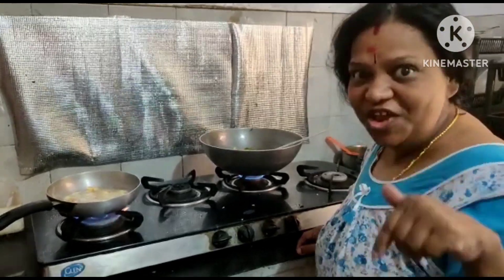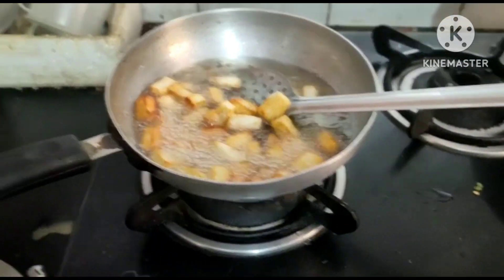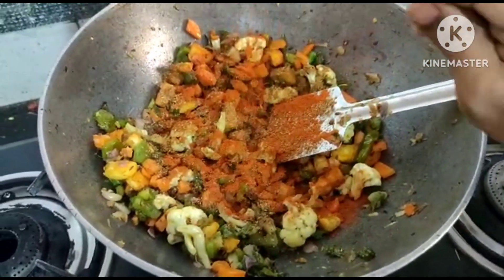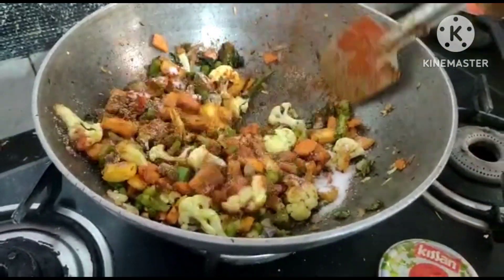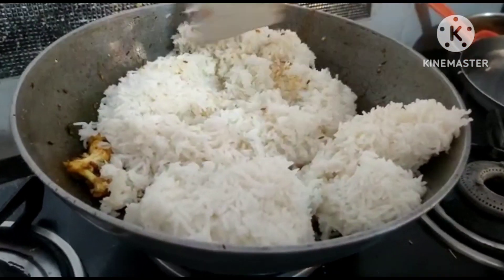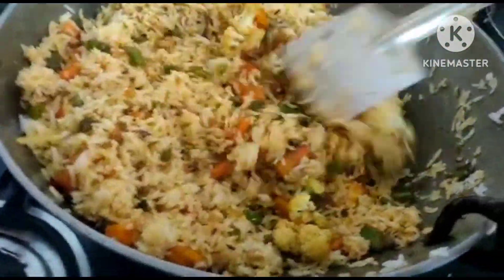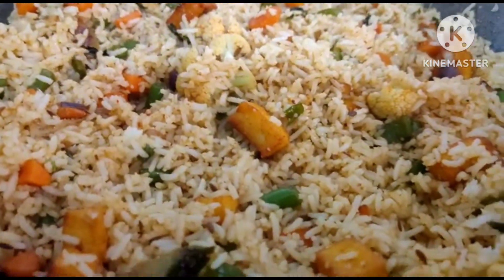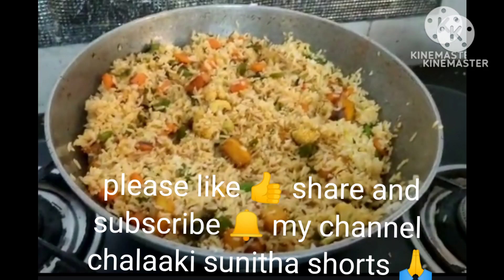How To Make Veg Pulaav || Homemade || Taste's Yummy 😋👌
sunitha songs
Sunitha_Youtube_Channel
chalaki_sunitha _shorts
Channel Pages
creator studio
minapa appadalu
browse features
Sunitha Channel
Round Shape Balloon
External
Other
chalaki sunitha shorts
Sunitha Singer
Sunitha Songs
Sunitha YouTube Channel

My Equipments: Mobile phone only